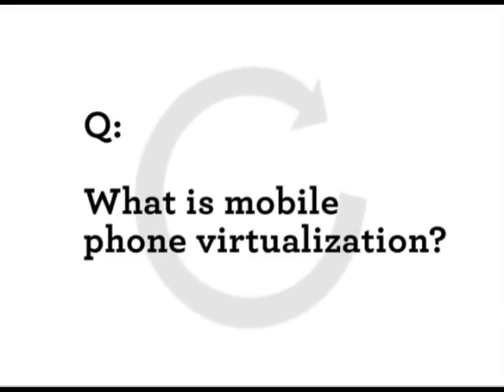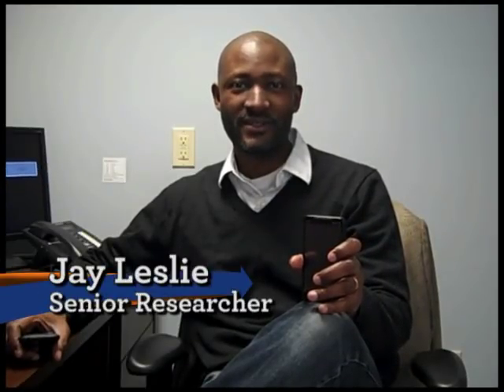What is mobile phone virtualization?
Ever wanted to use your personal smartphone instead of a work phone? Jay Leslie explains one of the ways to do that.